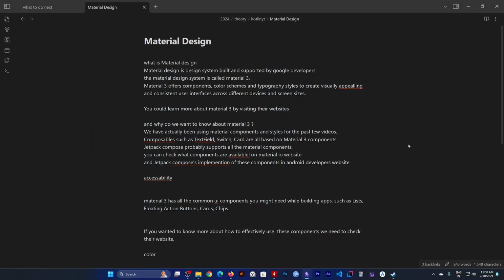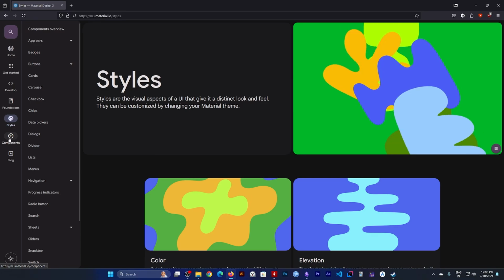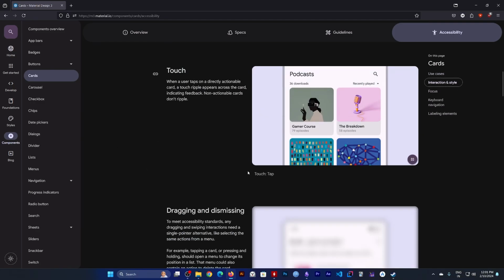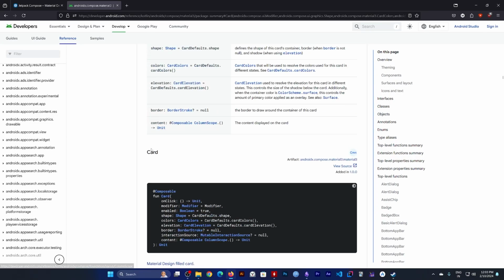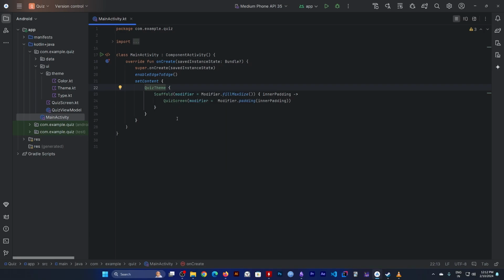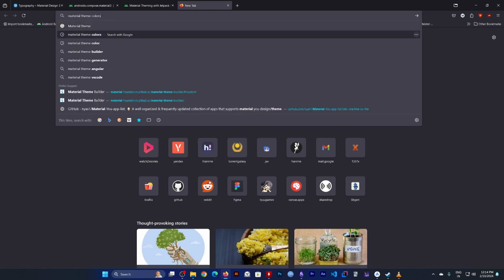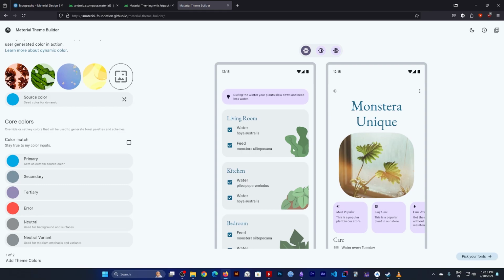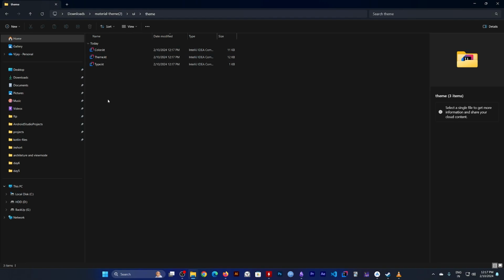Kotlin Vlog Ep.14 Intro to Material Theme